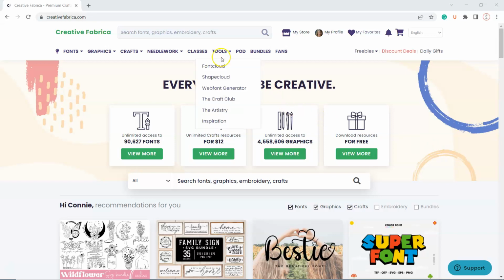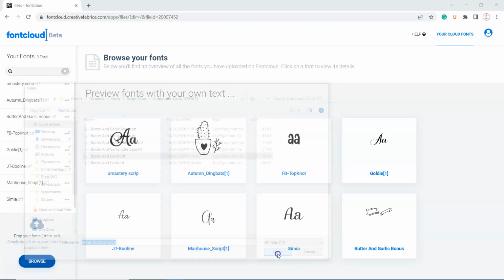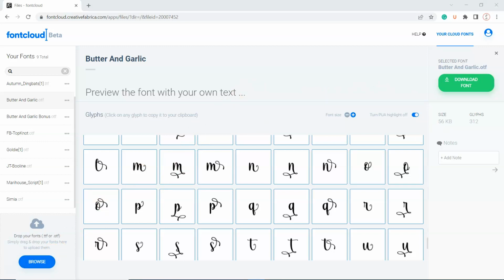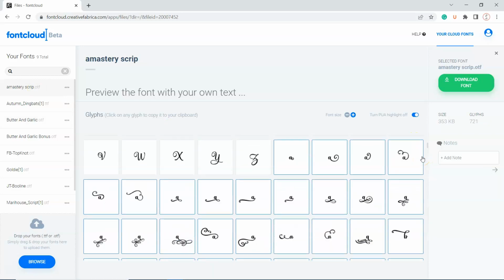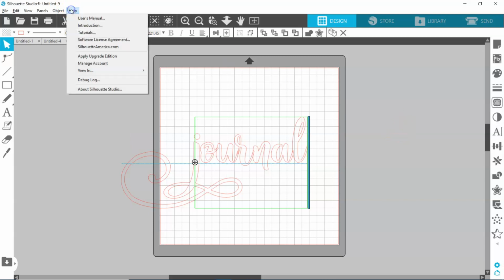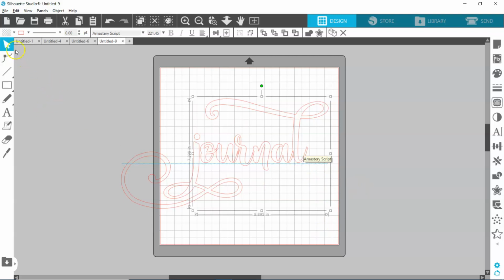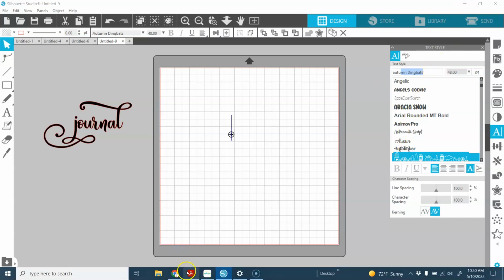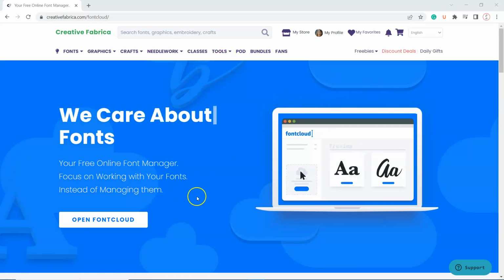Using Font Cloud from Creative Fabrica in Silhouette Studio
In this video, I'm going to show you how to use the Creative Fabric "fontcloud" tool with Silhouette Studio. We'll explore the process for uploading your fonts and viewing your glyphs and special characters. You'll learn how to copy your glyphs from "fontcloud" and paste them to your text in Silhouette Studio. This even works with Silhouette Studio Standard Edition!

See more projects, tutorials and visit my free SVG library at sayitwithsimplicity.com